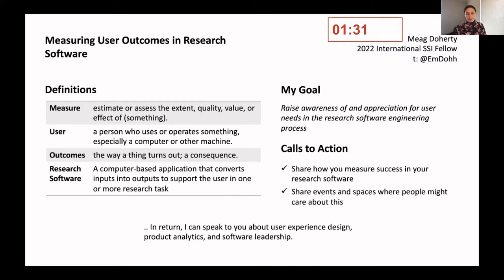SSI Fellowship: Measuring User Outcomes in Research Software - CW22 Lightning Talk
SSI Fellowship: Measuring User Outcomes in Research Software by Meag Doherty on 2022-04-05